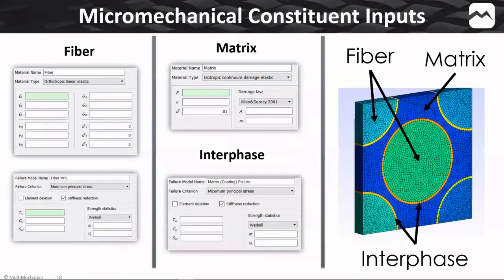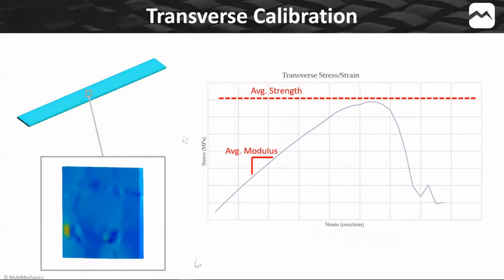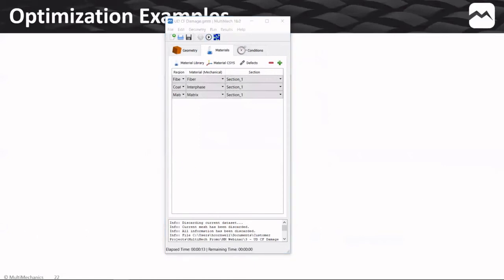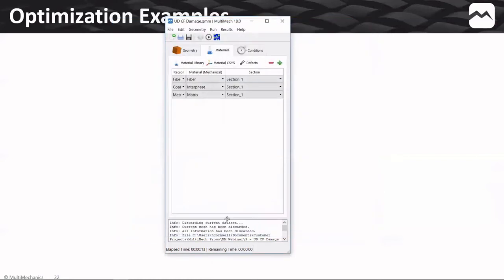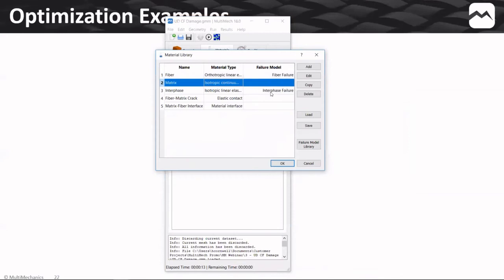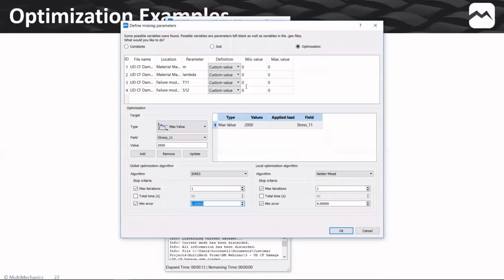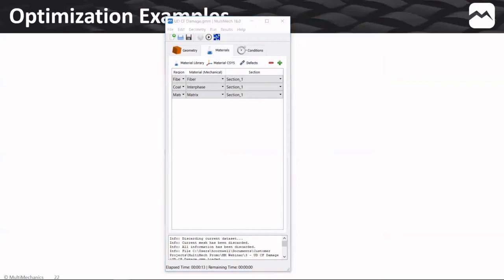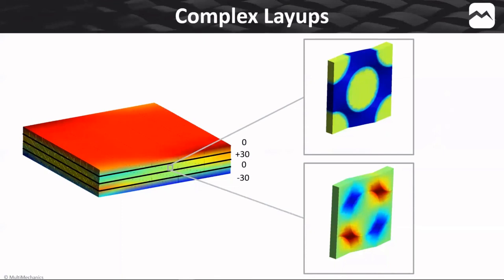Optimization in MultiMech